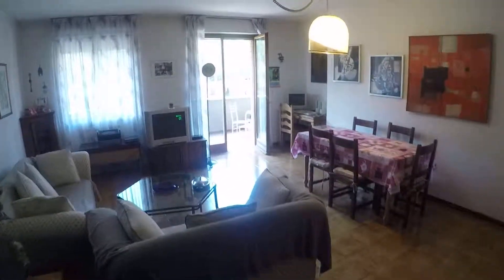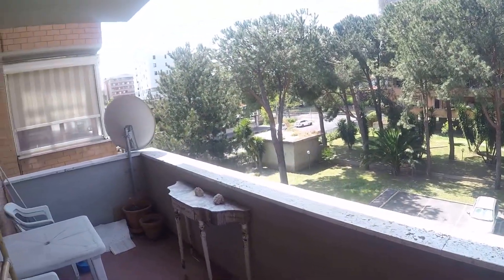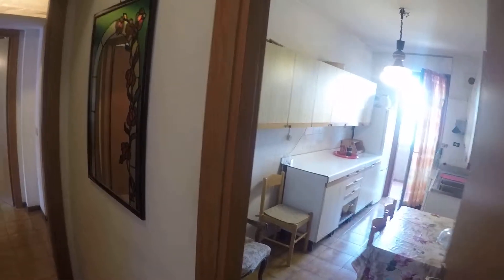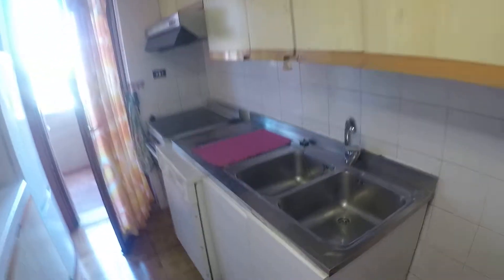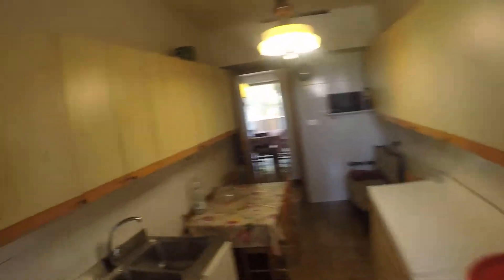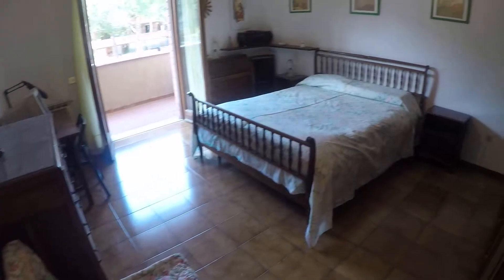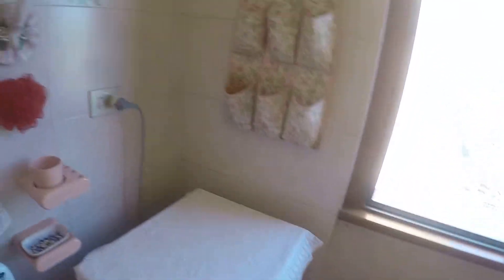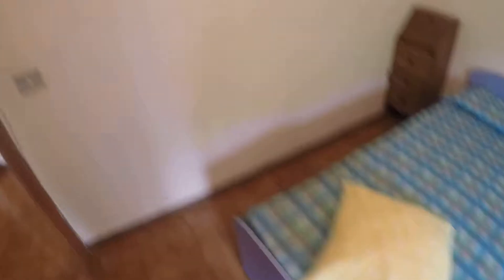Charming Bedrooms For Rent in Apartment near Cinecittà - Spotahome (ref 89749)